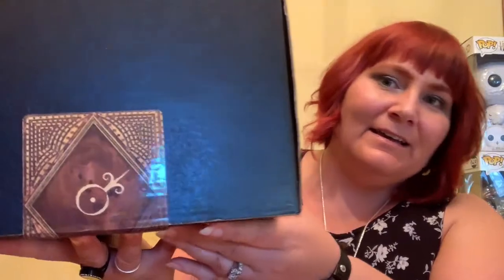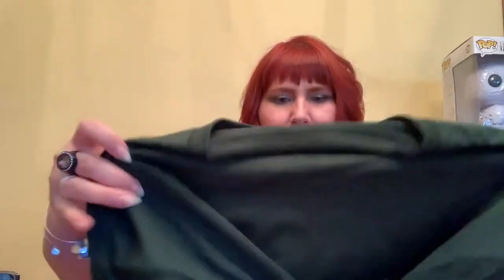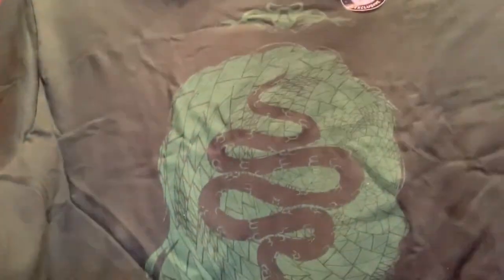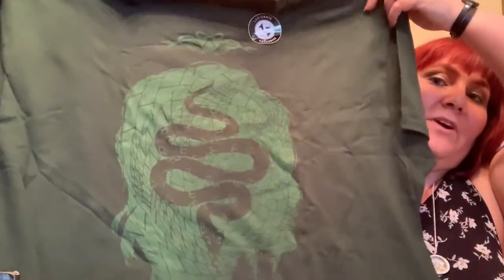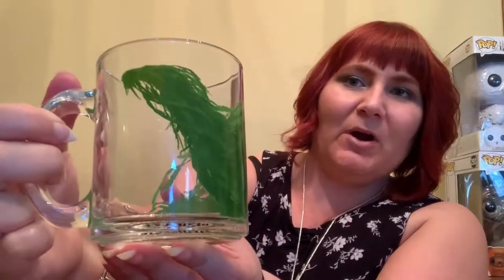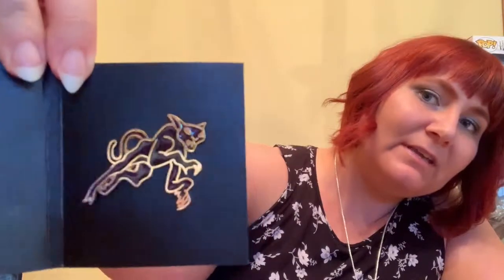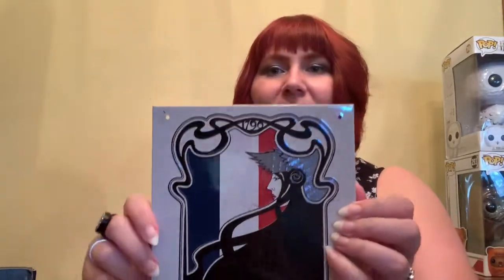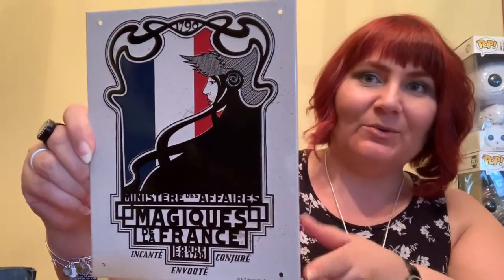UNBOXING Wizarding World LootCrate April 2019 - The Beast Within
Finally unboxing Loot Crate's Wizarding World March box!